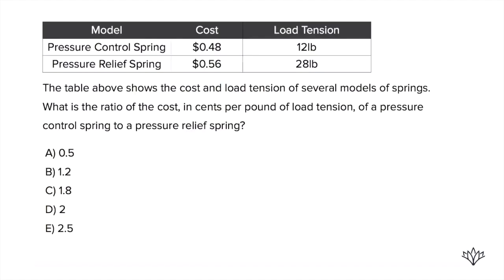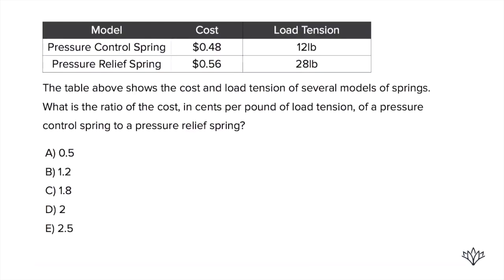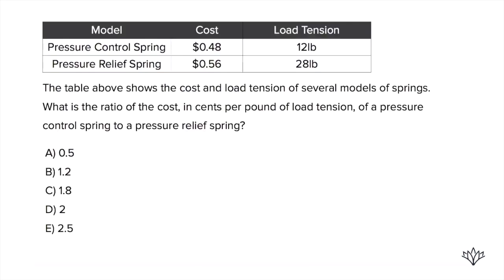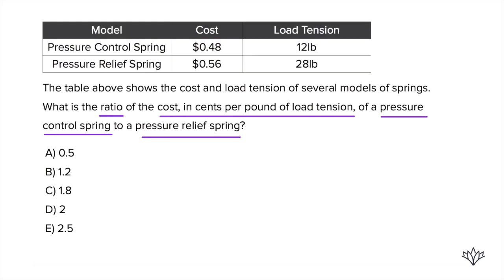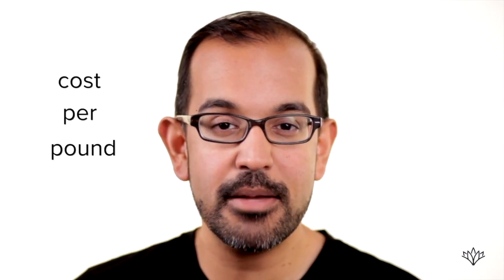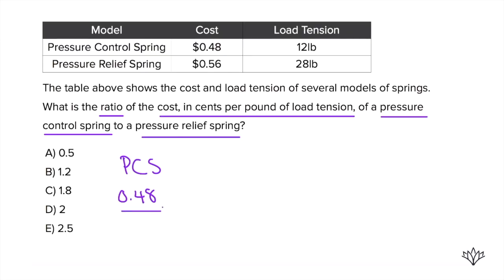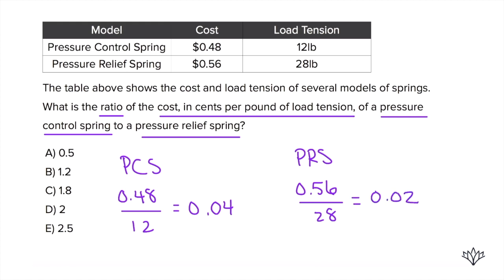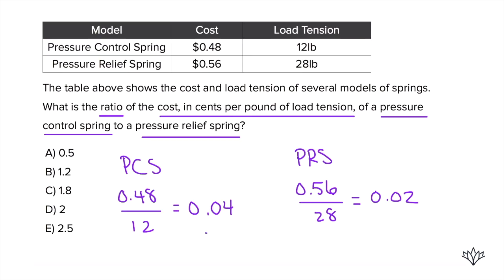RATIO WORD PROBLEM FOR THE PSAT, SAT, & ACT!!!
DATA INTERPRETATION!! This is SO IMPORTANT for the PSAT, SAT, AND ACT!!! Make sure you get this one down so you know how to handle how to interpret graphs for the PSAT, SAT, & ACT AND so you also know how to handle setting up ratios for questions like this one!!!

ABOUT ME

MUSIC